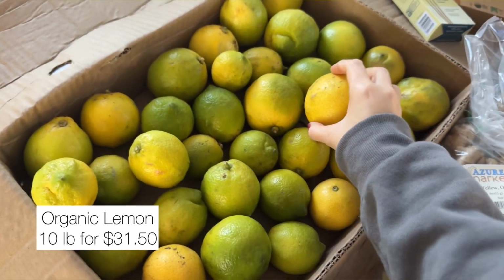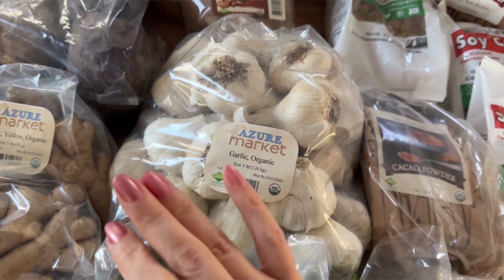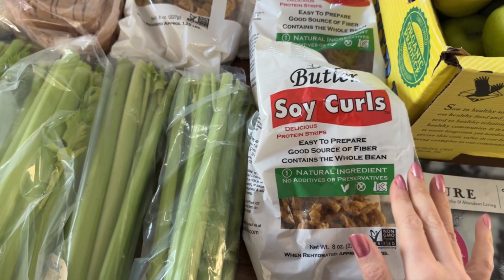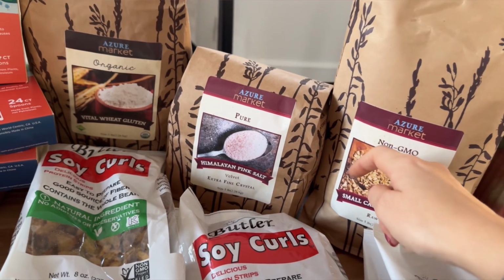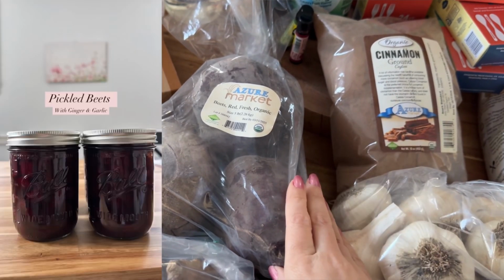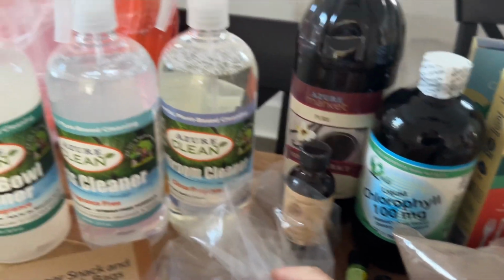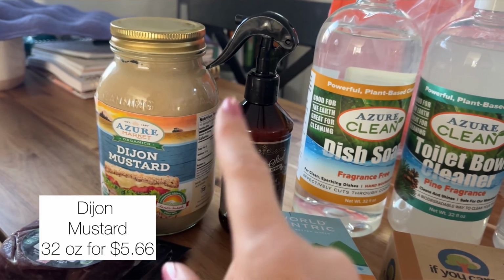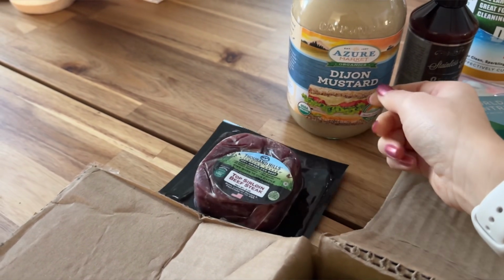Azure Standard Order - Cleaning Supplies and 20 pounds of Apples - January 2025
Hello Friends! Today I went to pick up my January 2025 Azure Order. With the New Year here and New Year resolutions of getting back into eating healthy, I ordered a couple of produce to help me with my cold press juicing. Unfortunately, One fruit looked so so and didn't go so well in the juicer.

Azure Standard is an online store that sells Organic, Non- GMO whole foods that are cheaper than store bought. They sell in small and bulk sizes ( saves money) for whatever your family needs.

💗New Customers 💗
Code: StephanieGarcia6

👇🏼A few of my favorite items this haul are👇🏼

📲Filmed using I-Phone 15 Pro Max